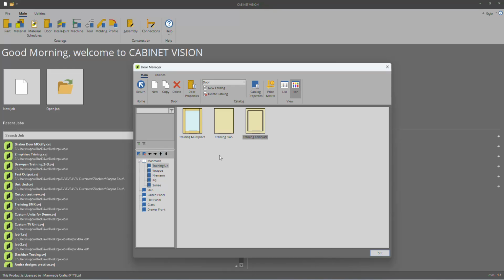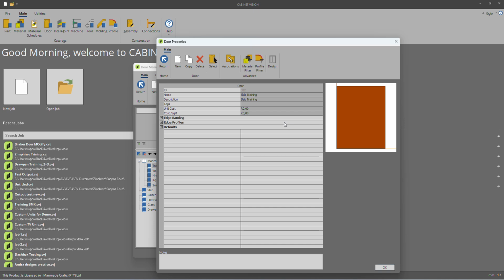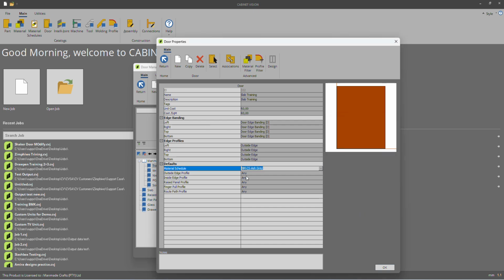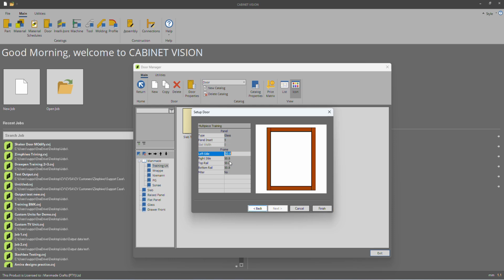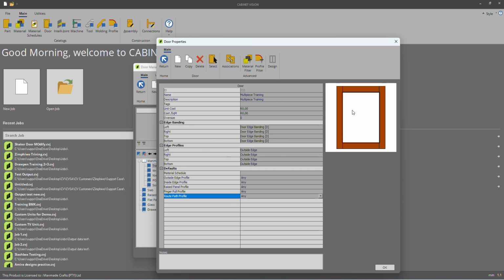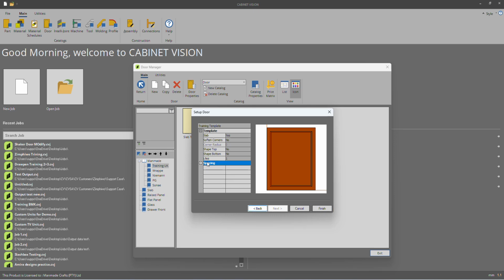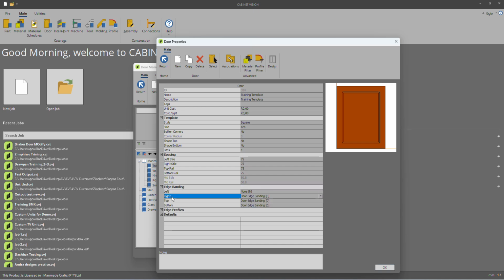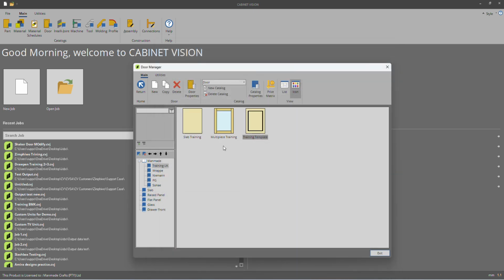Cabinet Vision Making Doors Day 1 Part3